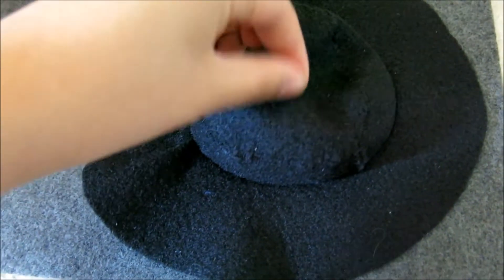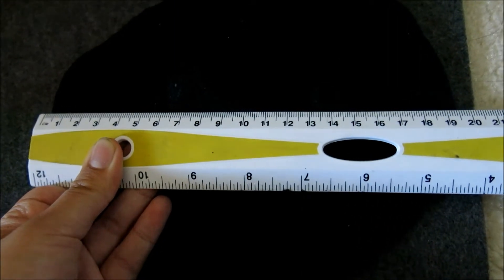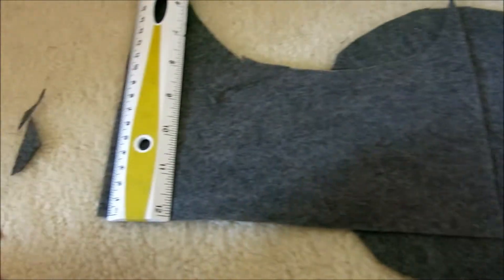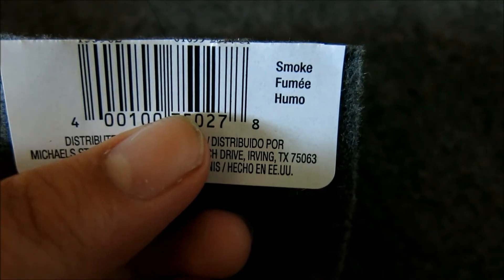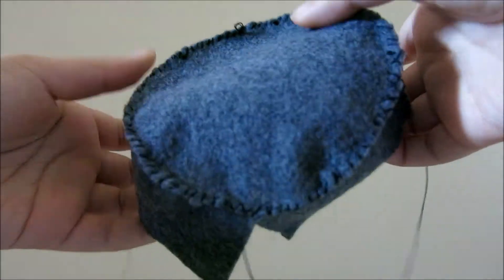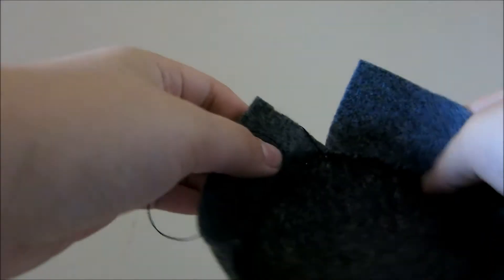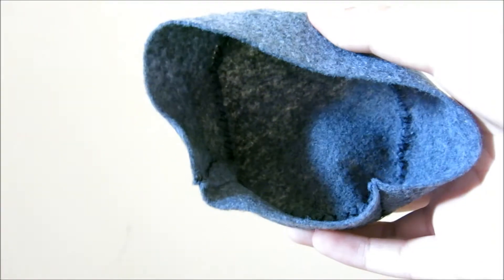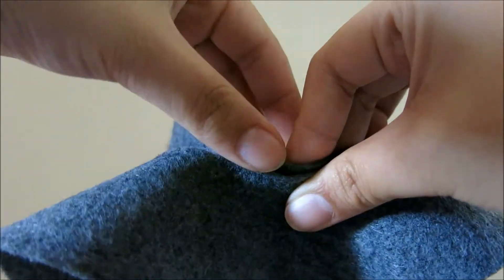How to Make a Wide-Brim Hat for American Girl Dolls|No Sewing Machine Needed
Measurements:
Brim Diameter= 19.5cm
From each side= 4.5cm

Hope y'all enjoyed this video! I am looking for suggestions for my next video. :)